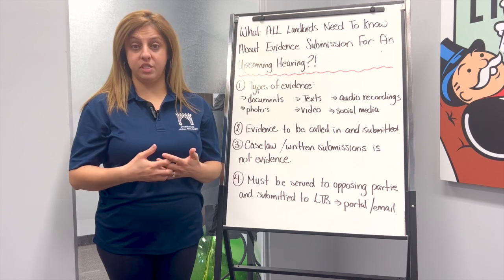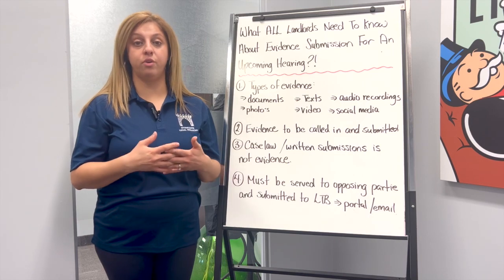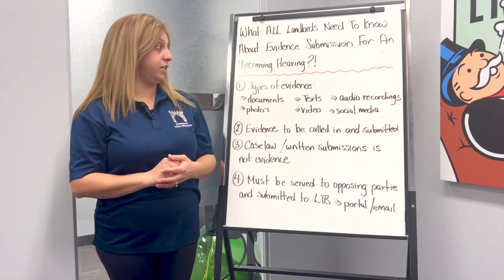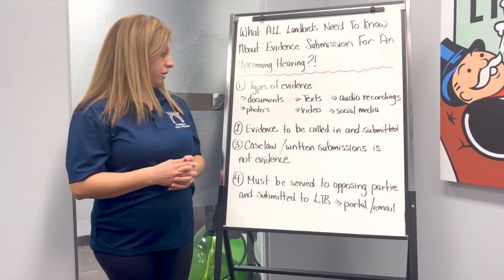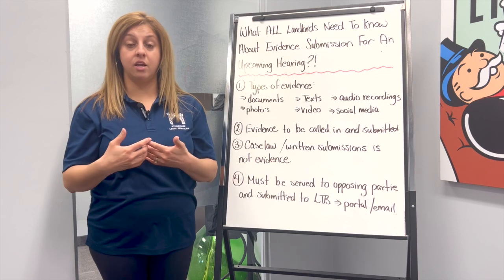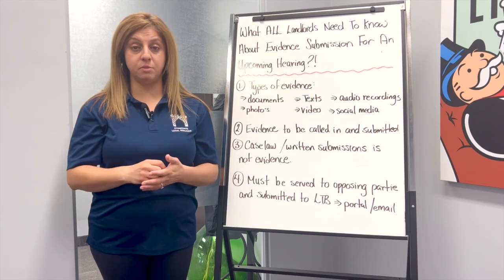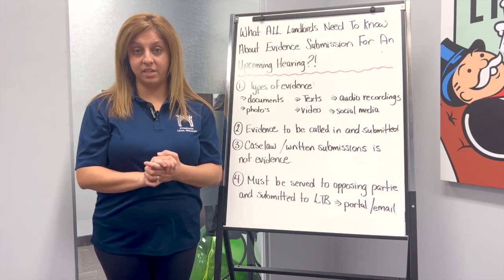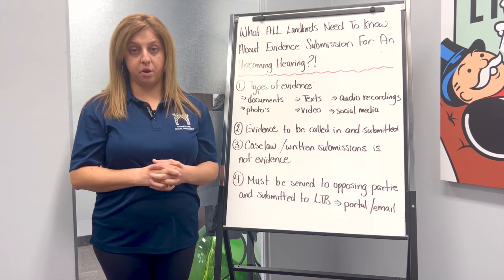What landlords need to know about evidence submission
Are you a landlord preparing for an LTB hearing? Knowing how to properly submit evidence can be the difference between winning and losing your case.

In this video, Stonegate Legal Services walks you through what landlords need to know about evidence submission at the Landlord and Tenant Board — including what counts as valid evidence, how to organize it, and the rules around serving it to your tenant.

📌 What you'll learn:
• What types of evidence are accepted at LTB hearings
• How to properly organize and present your evidence package
• Service rules — when and how to provide evidence to your tenant
• Common evidence mistakes landlords make and how to avoid them

Whether you're pursuing an N4, N12, or any other application, submitting strong evidence is critical to your case.

📞 Stonegate Legal Services | Ontario Landlord Paralegal Services
We help Ontario landlords navigate the LTB process with confidence.